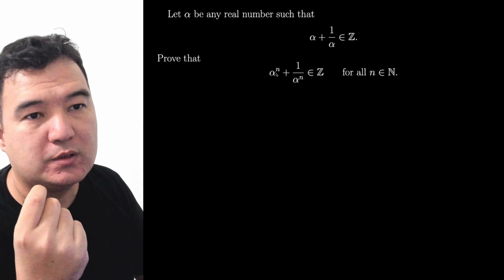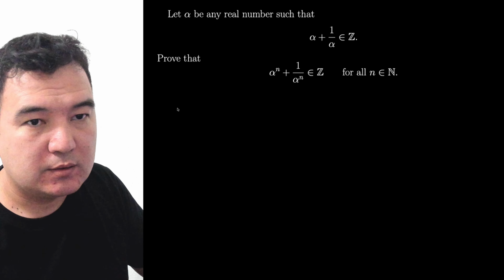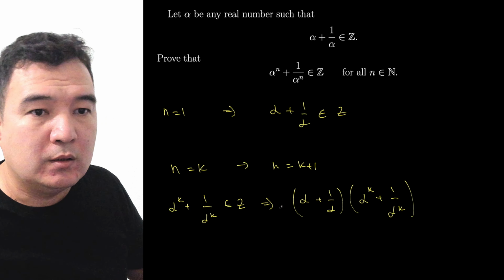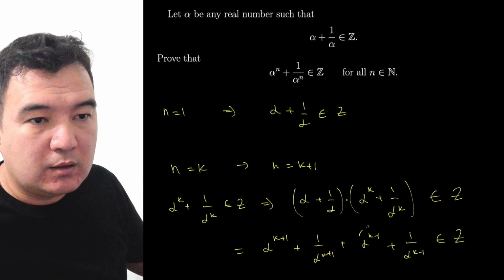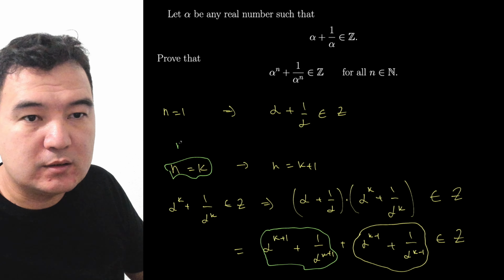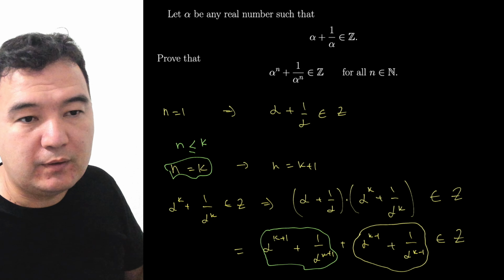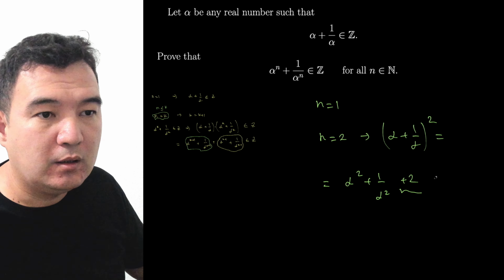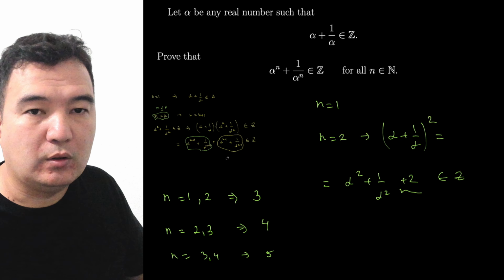An example of generalized induction